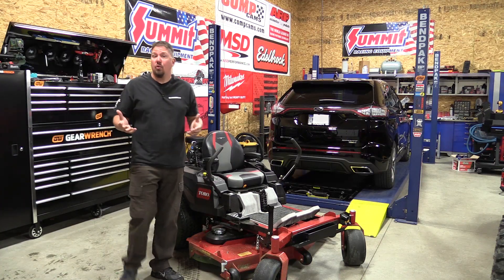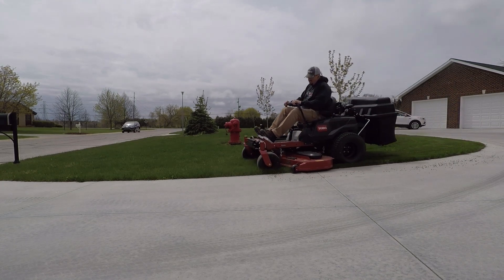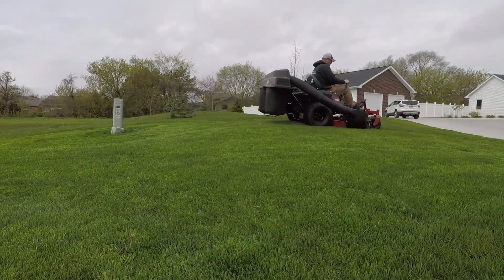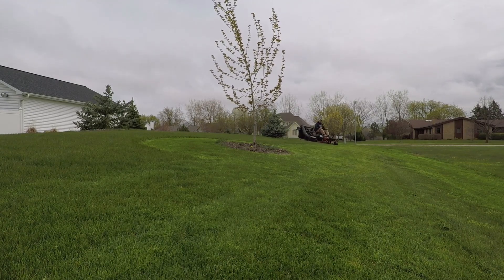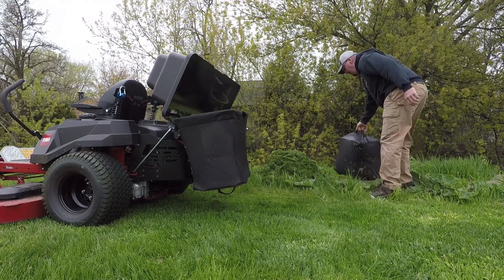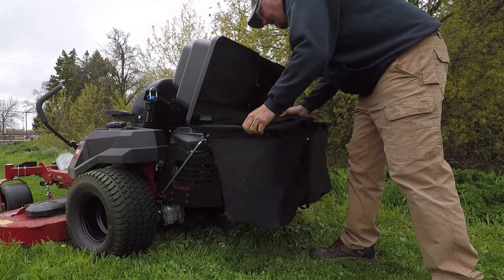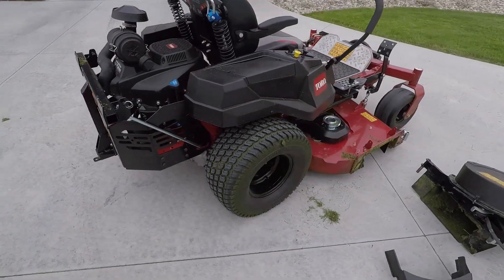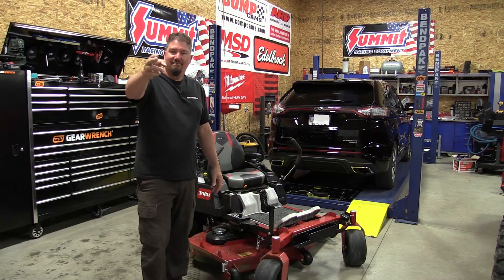Does the E-Z Vac Bagging System Work Well On the New Toro Titan Zero Turn Lawn Mower? Model 79346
Toro's NEW TITAN Zero Turn Lawn Mower is a small package filled with power and comfort to make short work of mowing your lawn.  With the optional MyRIDE Suspension System, you will glide over bumps without bouncing in your seat.  Toro uses many of their commercial parts in these residential mowers, including drop pin height of cut, canister style air filter, a rubber chute, wide front tubular axle, huge front tires, and a reinforced 10-gauge high strength deck edge with a triangle bullnose leading-edge.

The Toro E-Z Vac Bagging System will be a must for many.  We go over this bagging system from top to bottom to let you know the pros and cons of this system.  We will show you how easy it is to remove and reinstall at the end of the video.